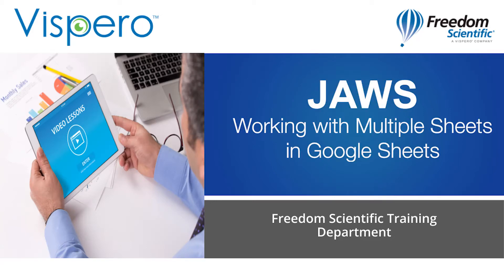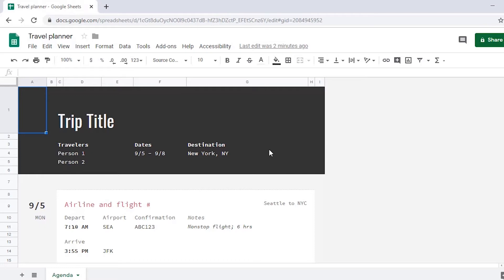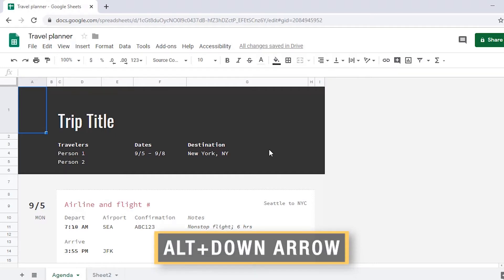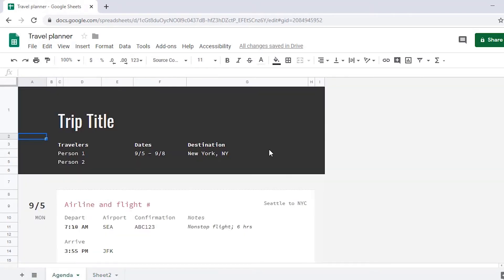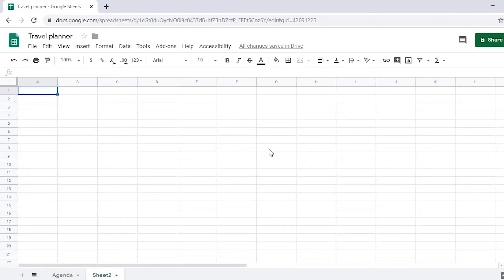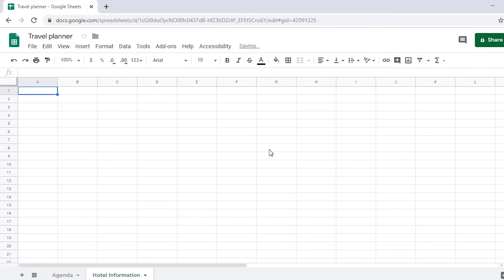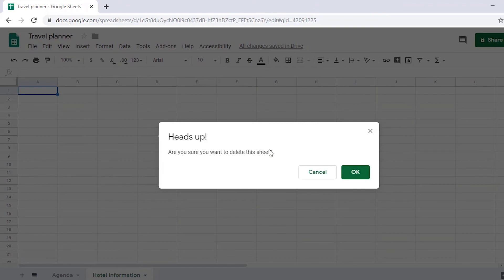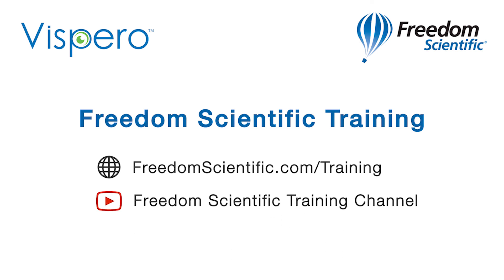Working with Multiple Sheets in Google Sheets using JAWS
Learn how to add multiple sheets to an existing Google worksheet, navigate between sheets, rename sheets, and delete them in this instructional demonstration using JAWS and the keyboard.